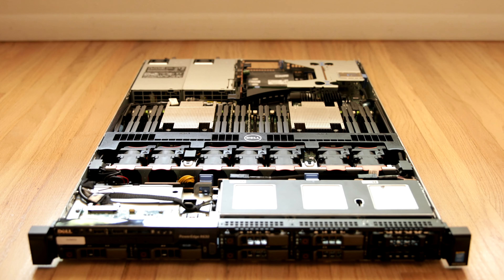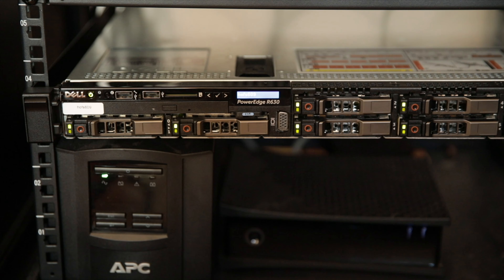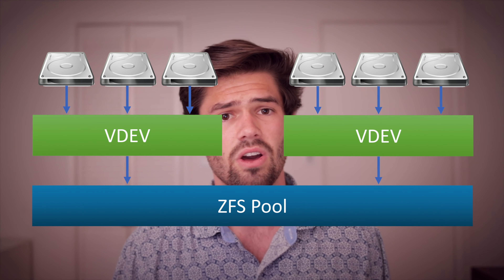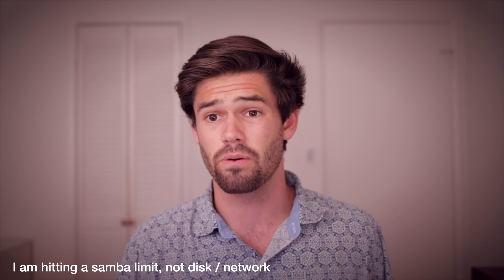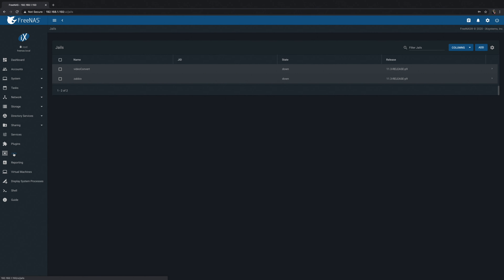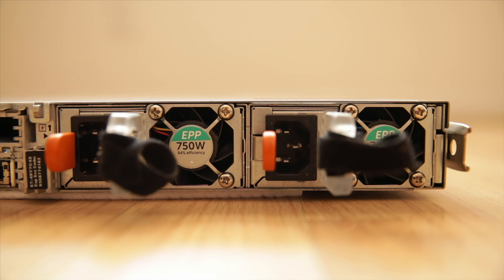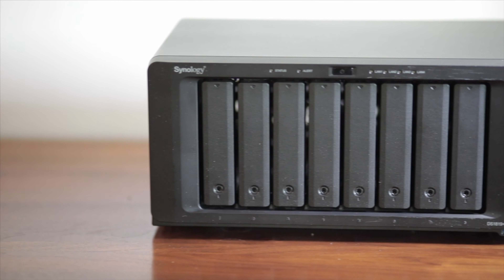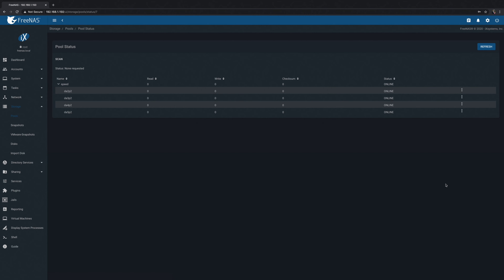1000 Sub Celebration + R630 FreeNAS Build 10gbe Server!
I'm also showing the R630 that I have been using my Editing NAS!

Samsung 2.5in SSD (slightly higher performance, more expensive)
Cheaper 2.5in SSD's (Cheap but powerful)
16 Port 10G Switch
Synology DS1819+